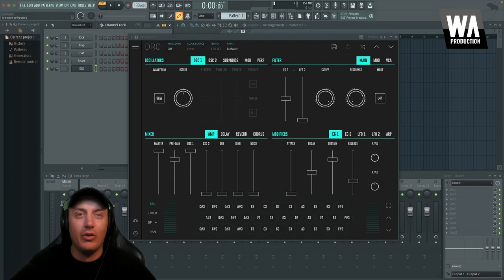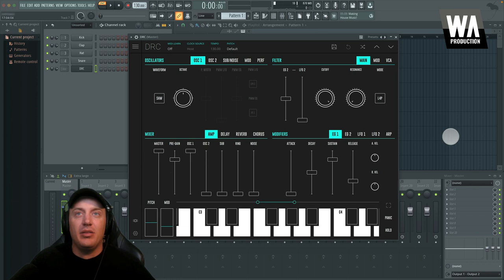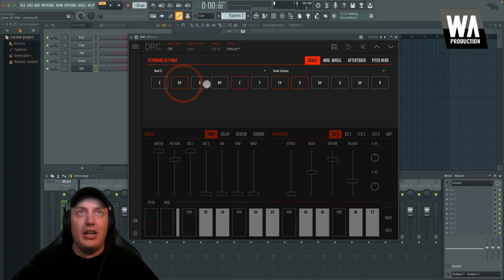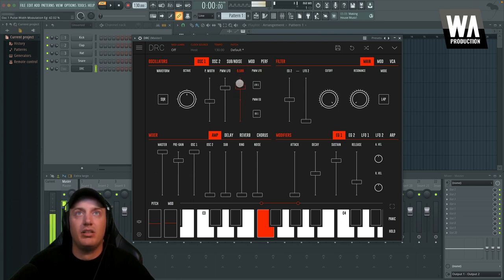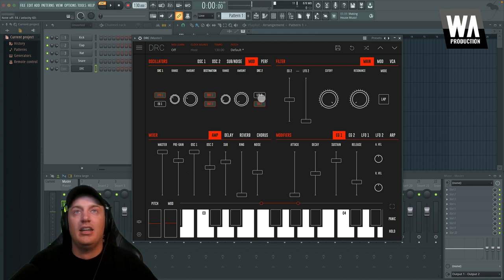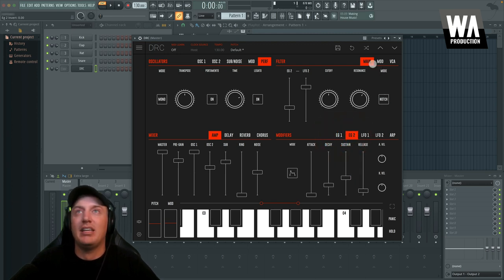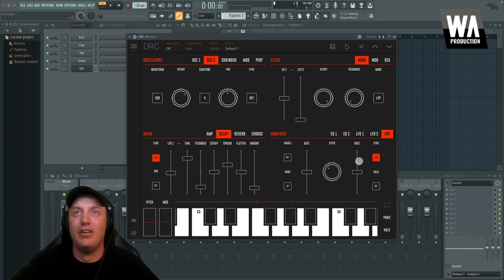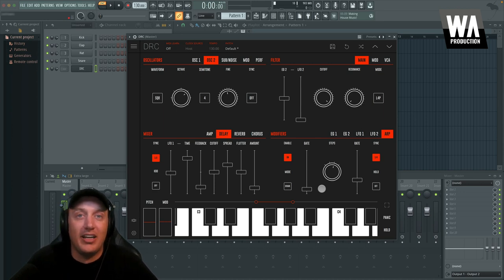DRC - Polyphonic Synthesizer | Amazing, Warm Analog Sound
00:00 - Introduction
01:34 - Listening to Presets
02:21 - General Settings
03:05 - Keyboard Settings
06:18 - Oscillators and Modifiers
10:21 - Filters
12:52 - Mixer & FX
14:40 - Modifiers
15:21 - Conclusion

Amazing, warm analog sound

DRC is a powerful virtual analog polyphonic synthesizer that recreates the characteristic sound of an analog synthesizer providing a minimal but powerful set of parameters, for limited but incredible sonic capabilities.

With the cloud preset sync technology, DRC enables you to sync patches across devices effortlessly. With this powerful feature, you can start the creative process on one device and continue on another, seamlessly.

Powerful and portable

DRC uses the exact same synthesis engine on all platforms for a consistent, high quality sound

Vintage sound, modern design

With a clean, minimal design focused on accessibility, the intuitive interface allows you to concentrate on creativity and control of your sound

Sound design, anytime

With cloud sync functionality, you can seamlessly shift your workflow between devices, for sound design on the go. Take your creations outside of the studio, or start a new sound on your mobile then move it to your DAW

Lush effects processing

Transforming simple waveforms into rich, lush soundscapes bursting with harmonics, effects processing is the sonic source of DRC's soul

Includes 6 soundbanks with more than 600 presets

‘Factory’, ‘Factory Expansion’, ‘Sounds From Outer Space’, ‘Iconic Sounds Vol. 1’ and ‘Iconic Sounds Vol. 2’, ‘Iconic Sounds Vol. 3’ and ‘Constellations Toolkit’

Features:

- Up to 8 voices
- Two main oscillators, one sub-oscillator and one noise source
- Detune, sync and ring modulation
- 4 pole self resonant low pass Ladder Filter
- 2 pole multi-mode filter (LP, HP, BD, NOTCH)
- 2 LFO's and 2 analog modeled envelope generators
- Stereo Tape Delay with time modulation
- Lush Stereo Reverb with modulation and self growing decay
- True stereo, analog modeled multi mode chorus
- Arpeggiator with 4 modes, tempo sync and hold function
- Sync to external MIDI clock
- MIDI clock out
- Audiobus Compatible
- Ableton Link Compatible
- Lifetime Free Updates
- Up to 5 computers per license